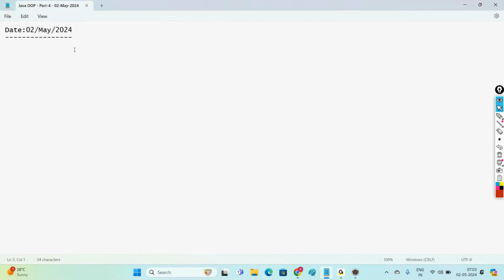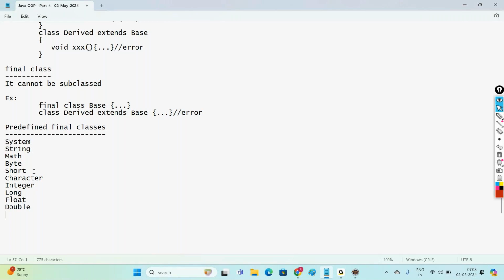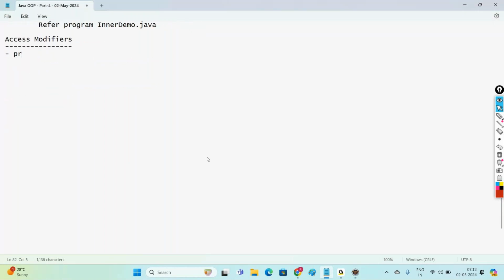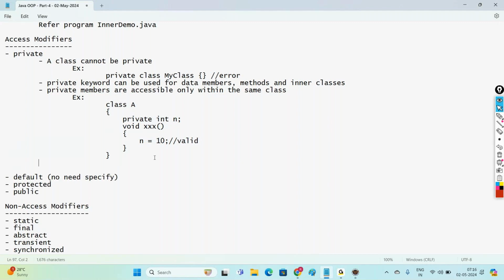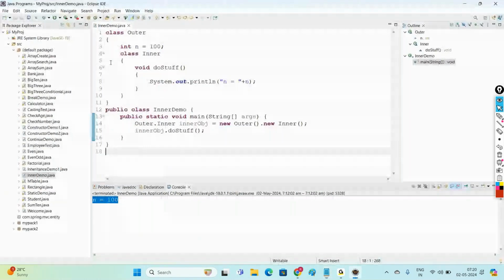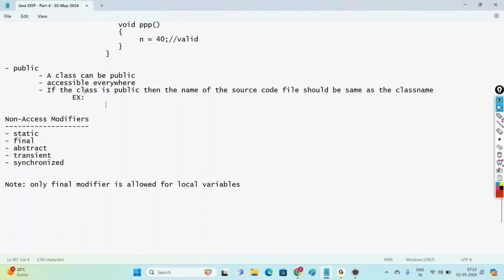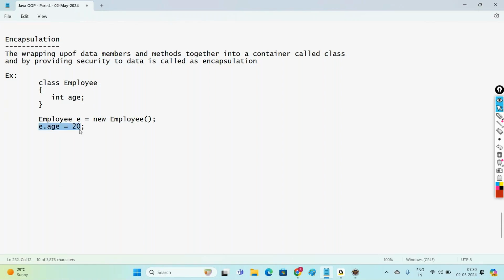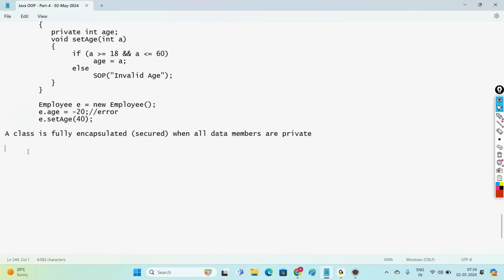Day 15 | Java Full Stack Online Training Course Live | 2nd May 2024